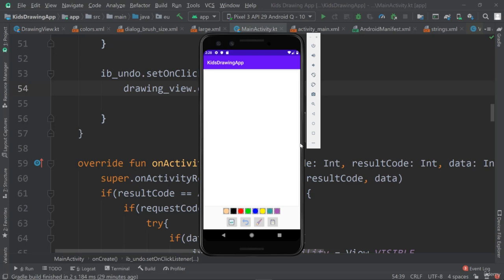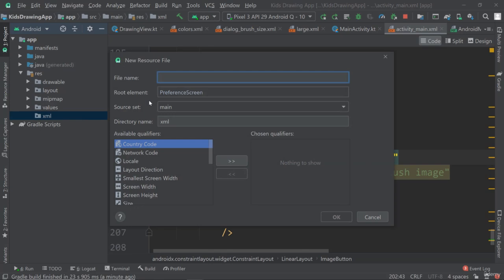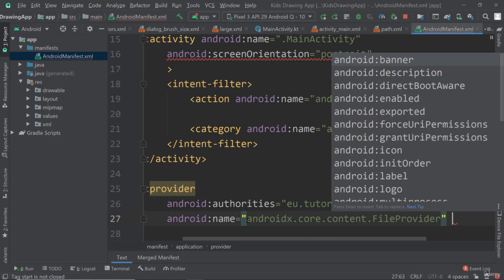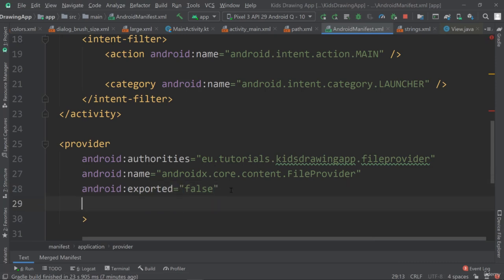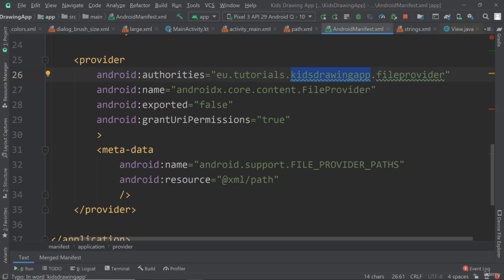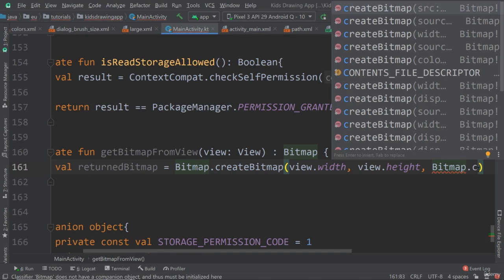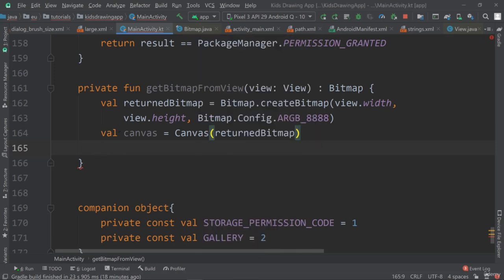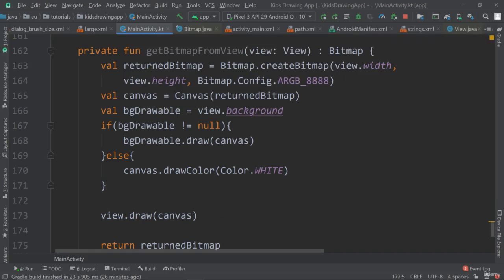294 - Adding a provider - path and a image sandwitch maker to our app